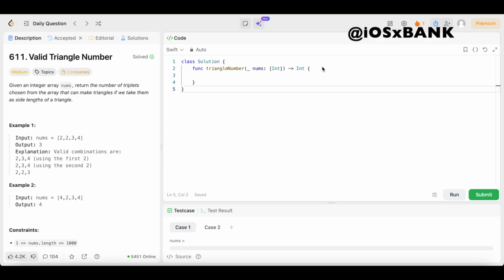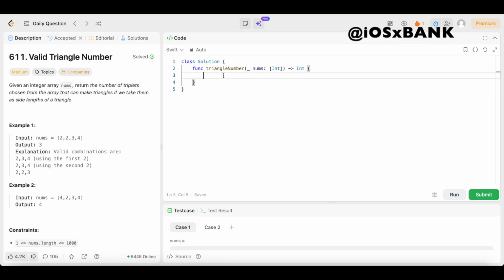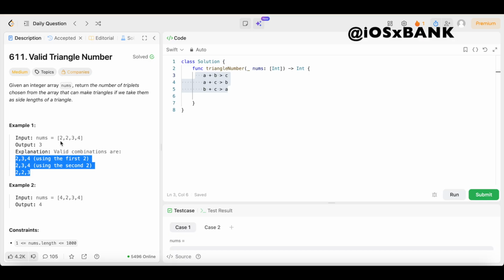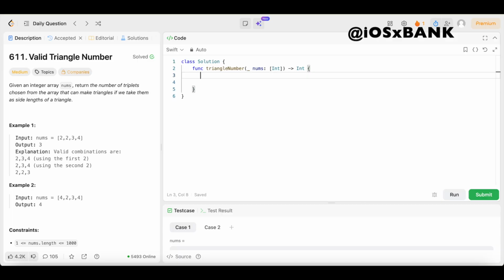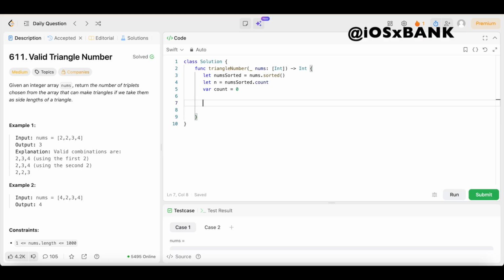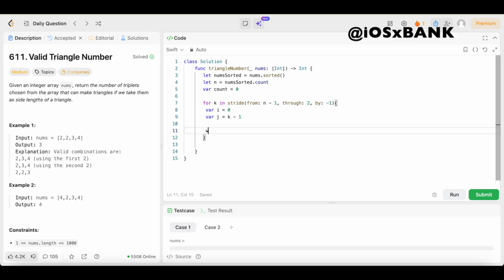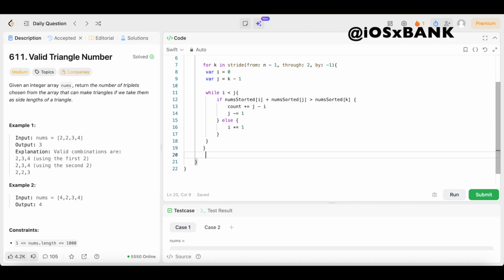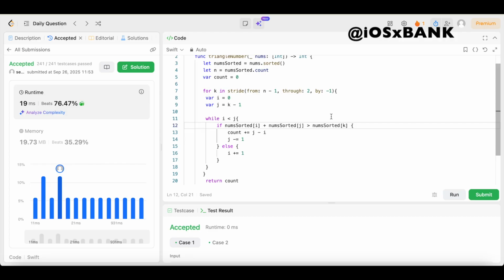Day 511: LeetCode Problem 611. Valid Triangle Number - Swift